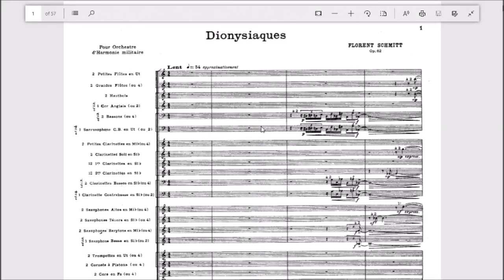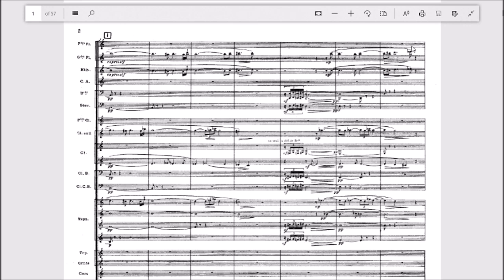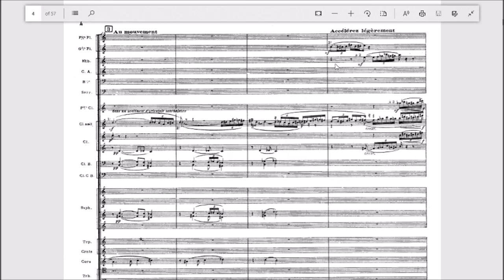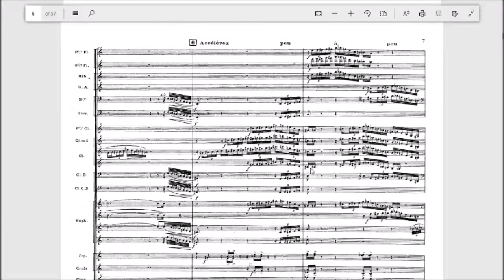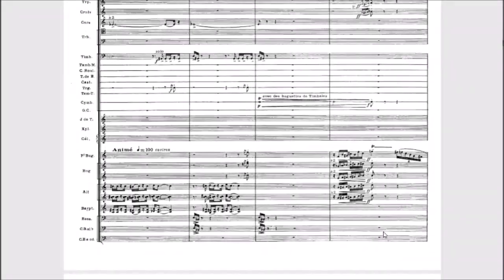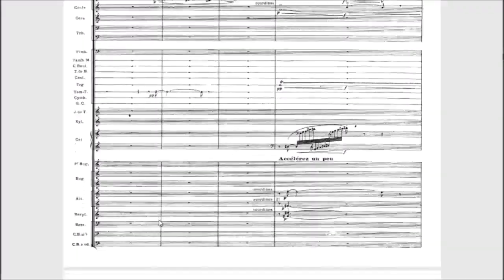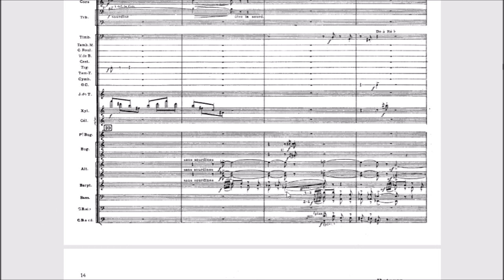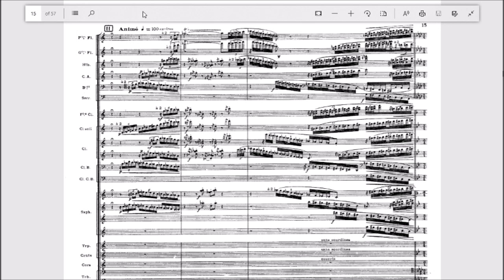Dionysiaques Orchestration Analysis - Part 2 - Beginning to 12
The second video in a series looking at the orchestration of Florent Schmitt's Dionysiaques. We analyze from measure 1 to rehearsal 12.

Video using original instrumentation

Note: the above video is perhaps the only recording on YouTube that preserves Schmitt's original instrumentation